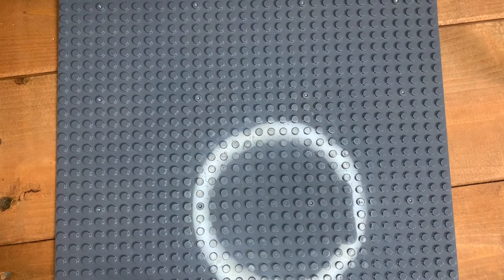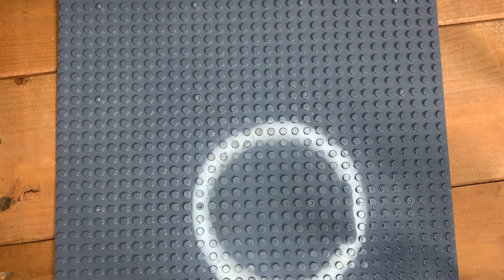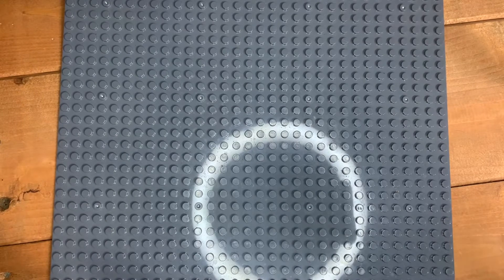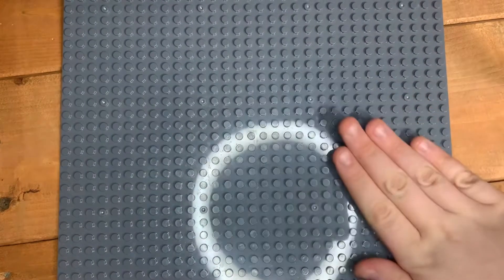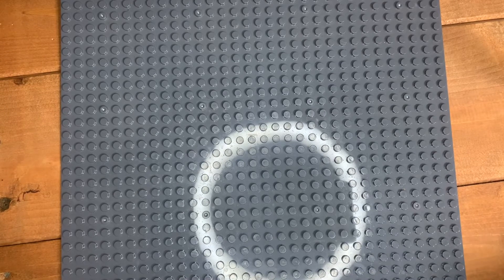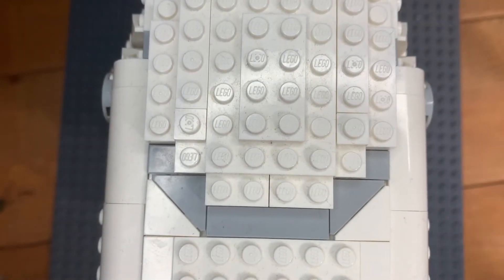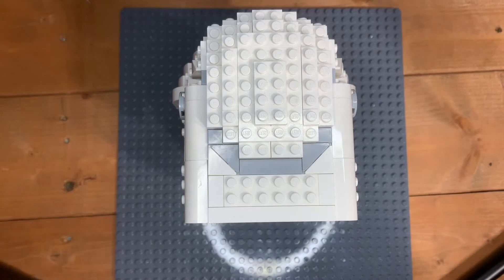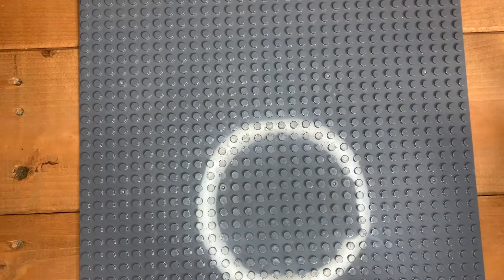Lego Star Wars worst to first all 2021 sets part 2-just Alex